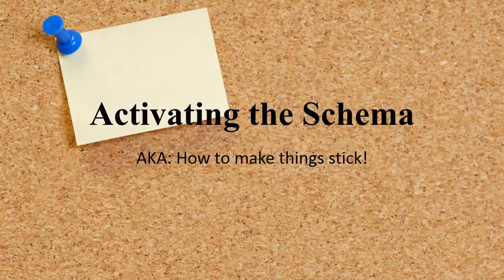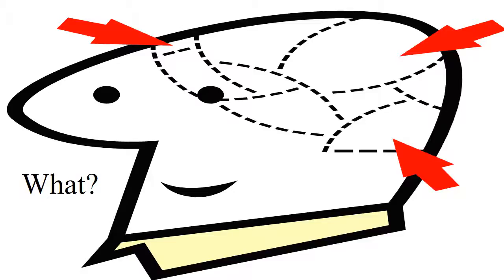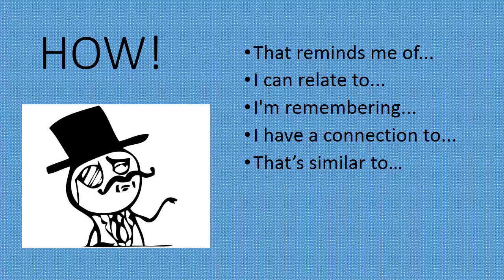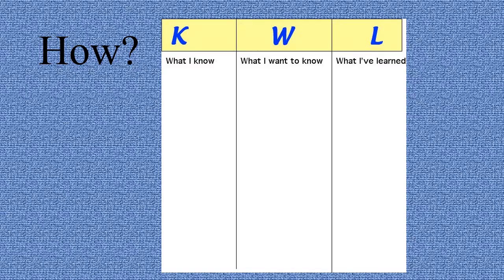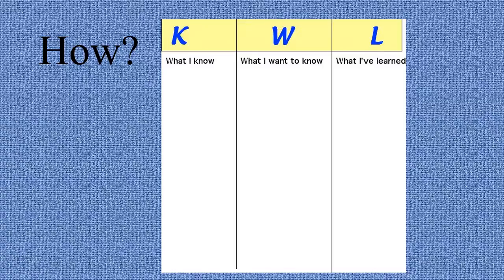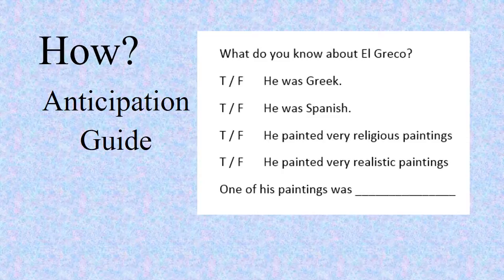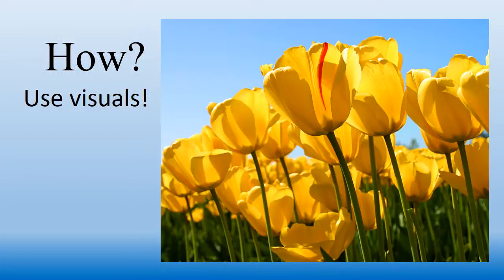How to activate a student's schema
This was designed as a quick video to show content university teachers (finance, business, art, world cultures, etc.) a few different ways to open students' schemata thus letting them remember the content of their classes more efficiently.